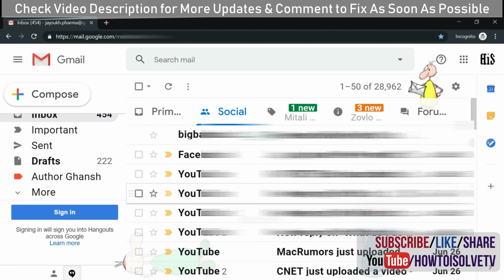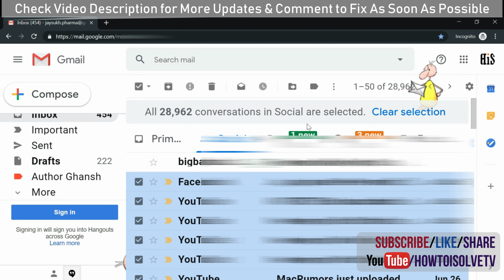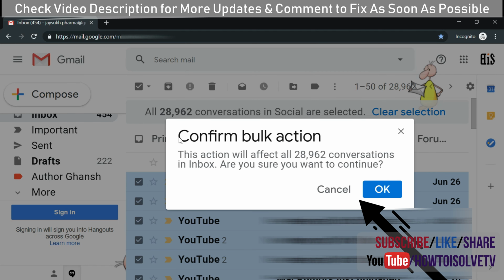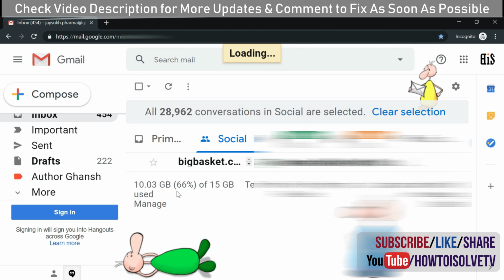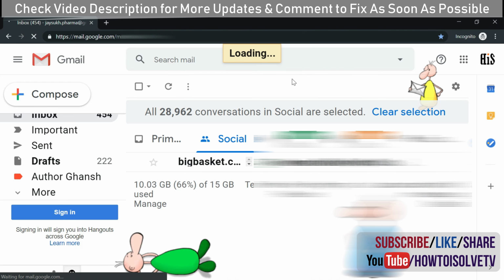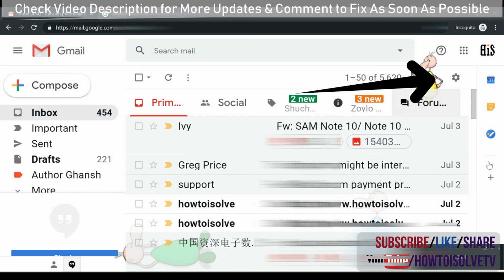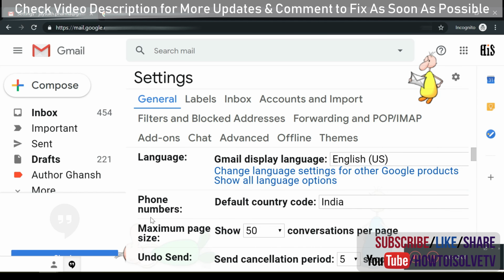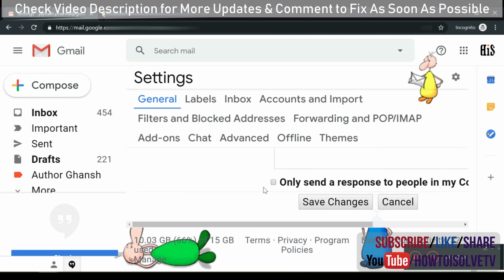How to Delete All Emails in Gmail on Mac or PC Browser: Quick Delete All Social, Promotion Emails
Let's Quickly Delete Read and unread Gmail emails from Account on Mac or PC Browser. Select Thousands of Emails at once and More to Trash for All Time. Delete All emails for All Time for Gmail account using PC or Windows/Mac. Without Third-Party Software check this official options to delete Emails in Bulk.

I share the tips for Gmail users who are looking on how to delete thousands of emails at once on PC or Mac. login with your Gmail account on Browser, Now Select the All emails from the first page using top checkmark. Now you will see the suggestions on select all emails in your Mailbox. for me here is the message around 28k emails. select this message link and go to delete option at top mail tools. Wait for long, it depends on how many Emails saved in your Mail inbox. Gmail will ask you to confirm delete eMails operations right now. Go with Ok and delete All Emails at once. if the changes don't found, then refresh this Gmail account and check it again. if Mails are not deleted, repeat the same process and done.

Some users don't like these bulk emails delete at once, they can download 100 emails at once. First Change the Default Settings for 50 emails show in Gmail page. Click on Settings Gear at the top right corner of the screen. Next, Tap on Settings option and Scroll down on settings page. Change Maximum conversation show on a page from 50 to 100 emails. Save the changes and it's done. Now check on your mail account. that's it. that's it.

XX XX